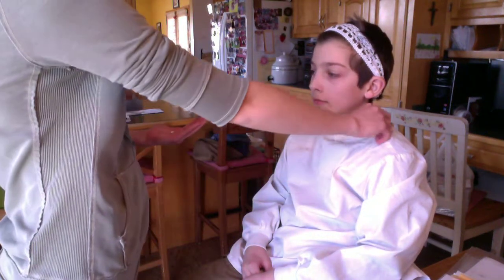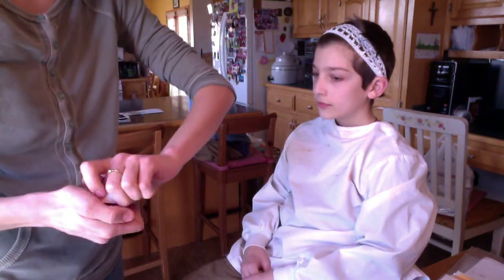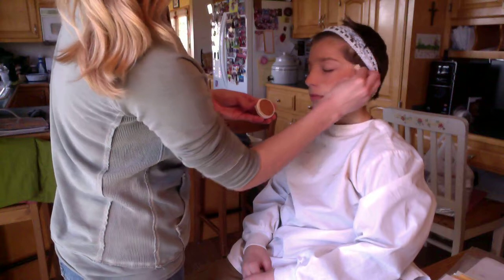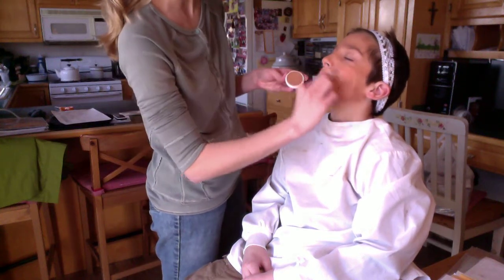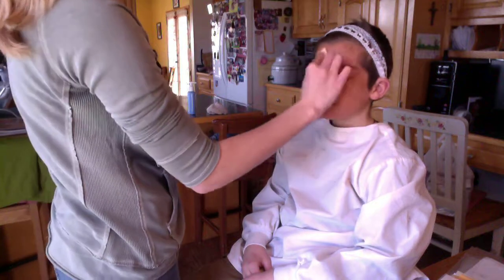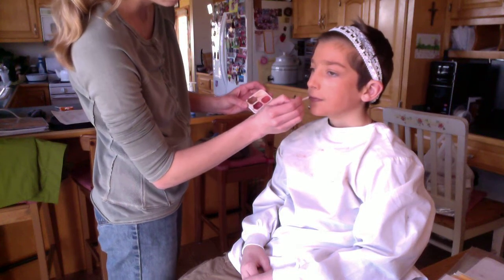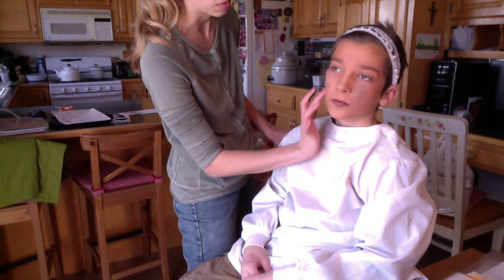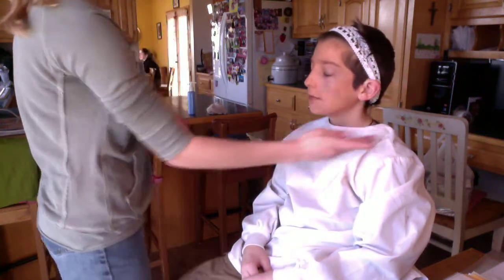LFT - 7LW - YOUNG SOLDIER MAKEUP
young soldier makeup